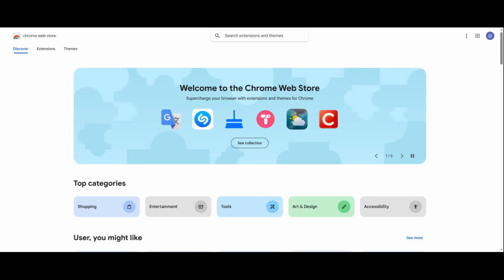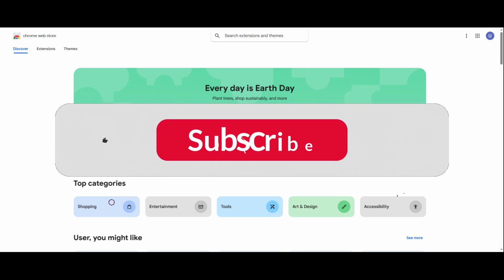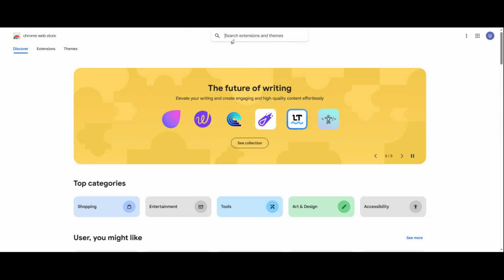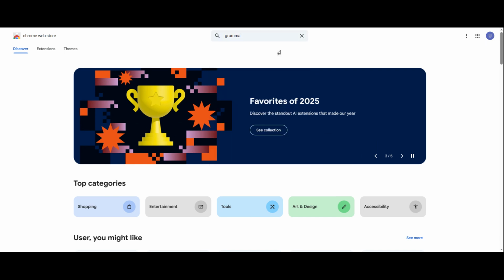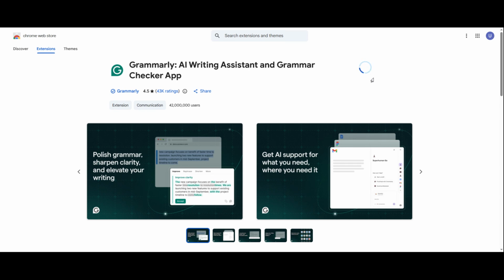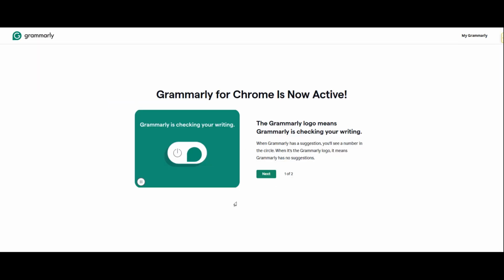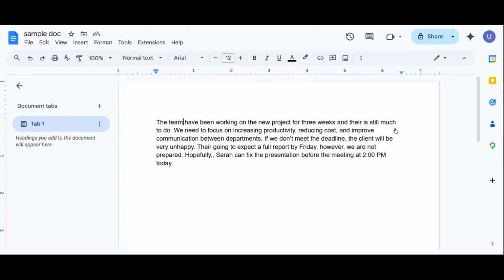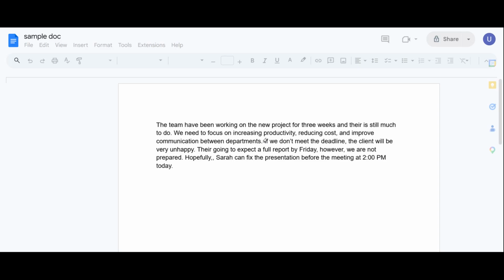How To Install The Grammarly Chrome Extension (Easy Guide)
Learn how to install the Grammarly Chrome extension in Google Chrome with this simple step-by-step tutorial. Follow along to find Grammarly in the Chrome Web Store, add it to your browser, and start using it right away.

🕚Timestamps:
0:00 Introduction
0:17 Open Google Chrome
0:31 Go To The Chrome Web Store
0:49 Search For Grammarly
1:08 Open The Official Grammarly Extension
1:27 Click Add To Chrome
1:49 Confirm The Installation
2:08 Find The Grammarly Icon In Chrome

✍️What You’ll Learn In This Video:
• How To Add The Grammarly Extension To Chrome
• How To Confirm Extension Permissions Safely
• How To Use Grammarly After Installation
• How To Pin Grammarly For Faster Access

💡Pro Tips:
• Always install Grammarly from the official Chrome Web Store listing.
• Pin the extension so it’s easier to access from your toolbar.
• Sign in after installing to unlock syncing and full features.
• Restart Chrome if the icon doesn’t appear right away.
• Use Grammarly on emails, docs, and online forms for faster writing help.

Grammarly, Chrome Extension, How To Install Grammarly, Chrome Web Store, Grammarly Extension, Grammar Checker, AI Writing Assistant, Browser Extension, Chrome Tutorial, Tech Tutorial, Writing Tool, Productivity Tools, How To Guide, Google Chrome